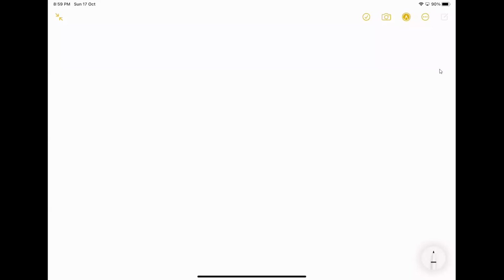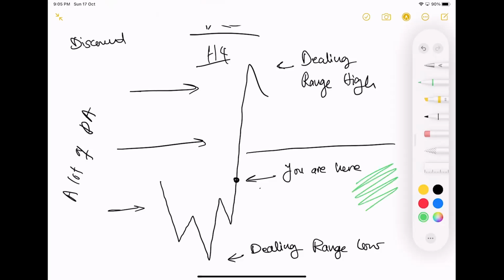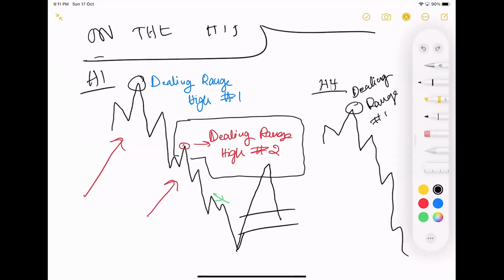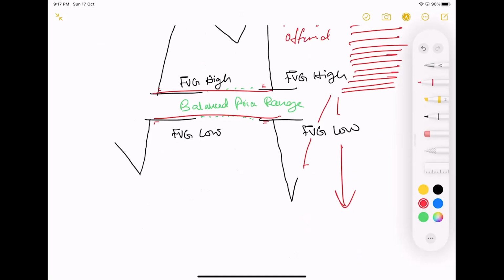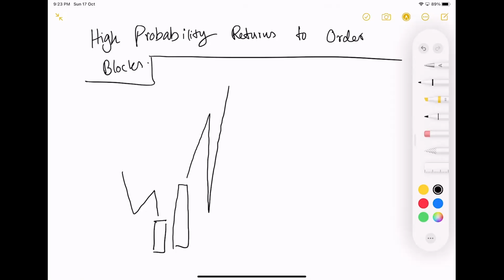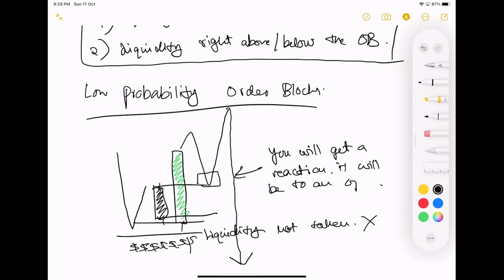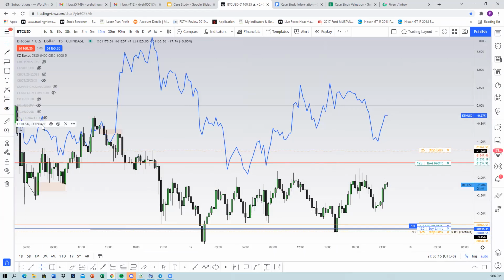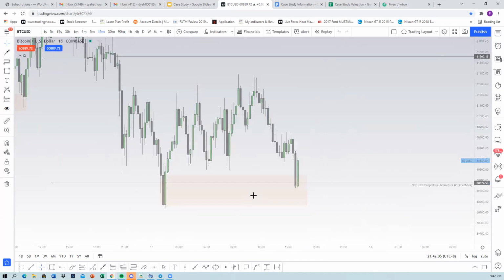15 Streamlined Bootcamp Day 4 Price Ranges, Balanced Price Range idea, High Probability Returns to